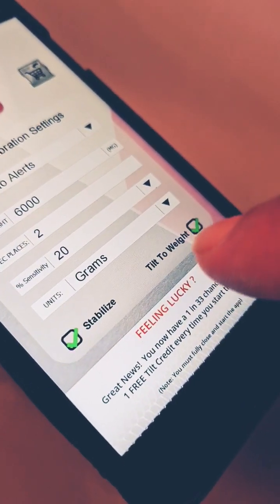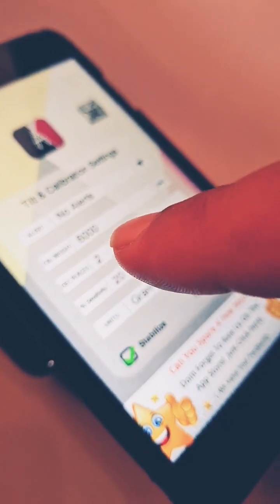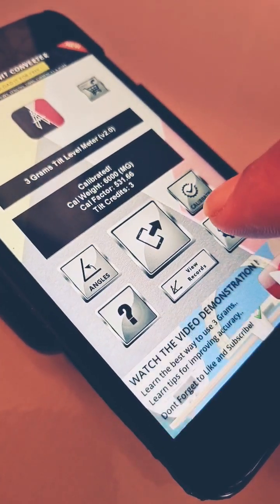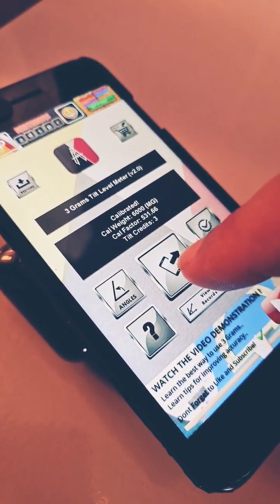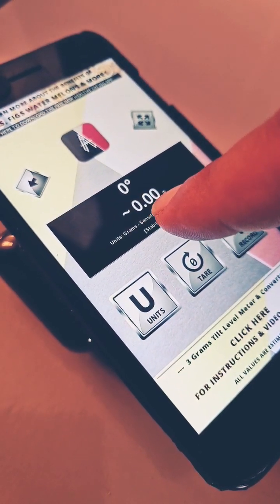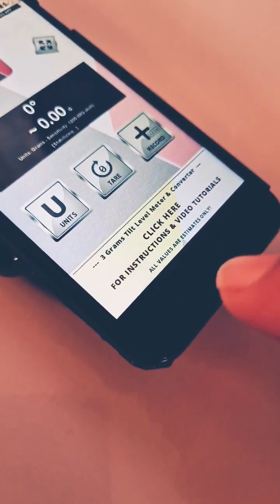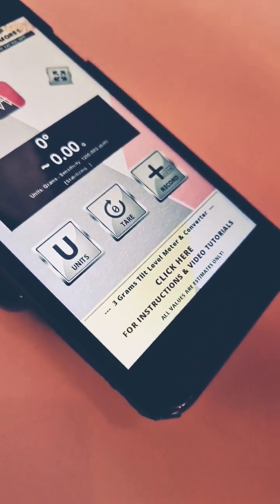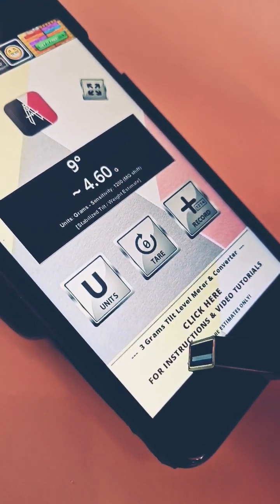How to estimate weight using iPhone and 3 Grams digital scales app by rizbit on the App Store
This is 3 Grams Tilt Level Meter app on the iPhone and also available on Android.

Measure tilt of a service, useful in DIY.

Also use the change in tilt of any surface to estimate the weight of an object.